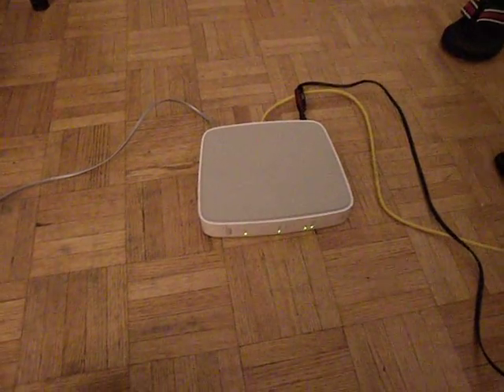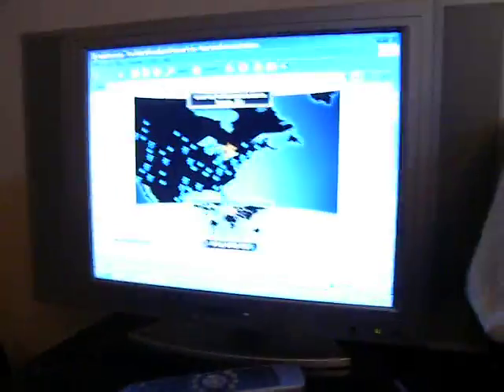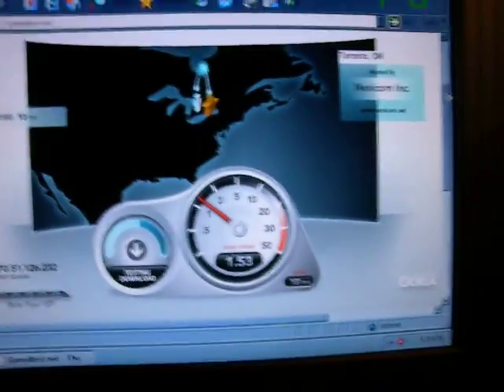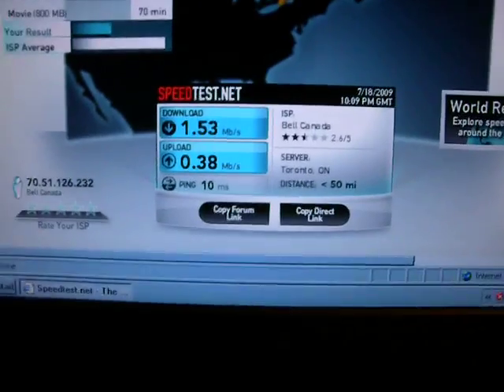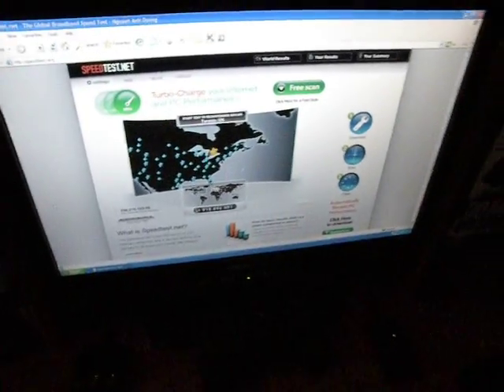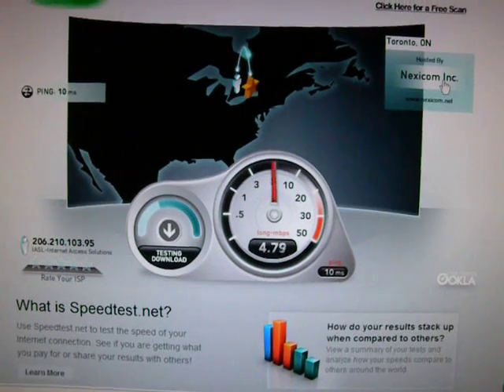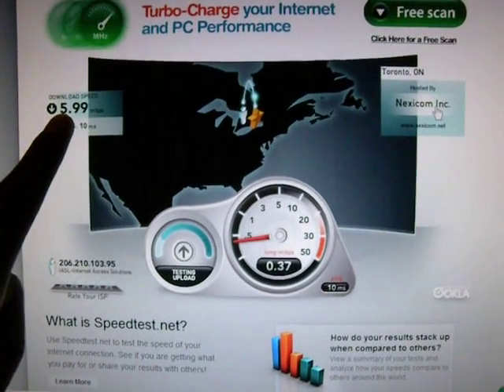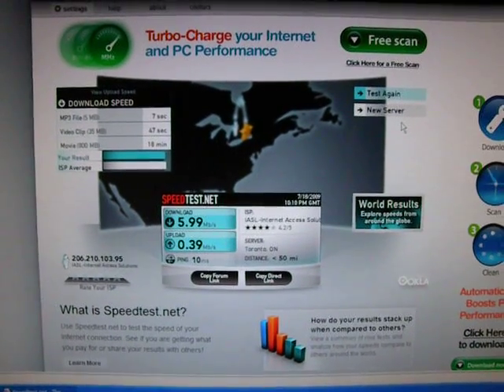DSL Vs. Cable modem speedtest